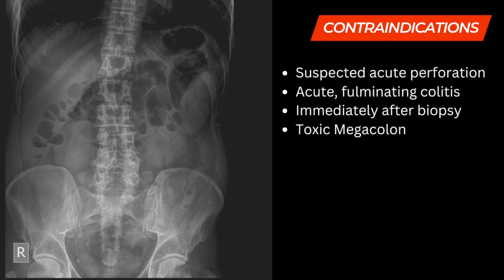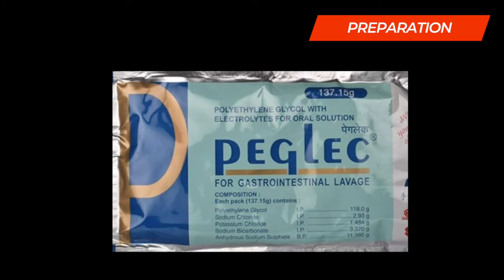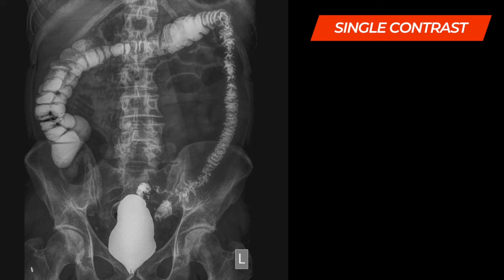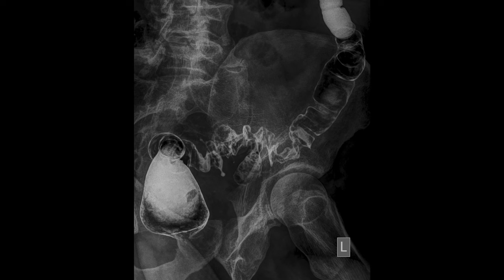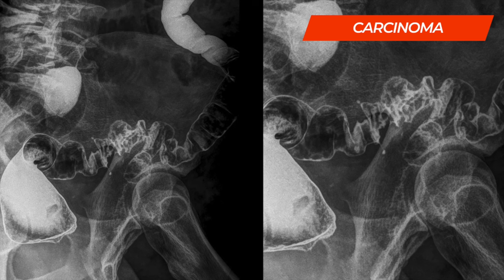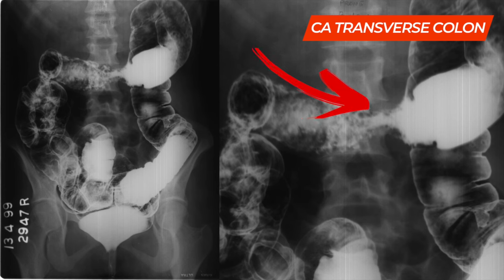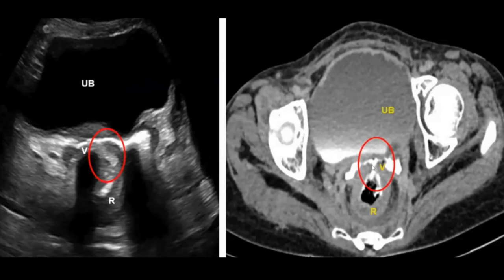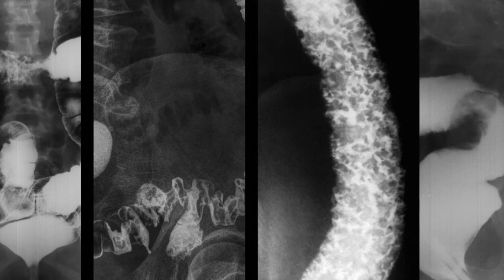GOODBYE BARIUM ENEMA | Dr Sanjeev Mani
5th Sonobuzz 2024
✅ Sonobuzz Nites
✅ MMC Points

✅ Workshops
✅ MMC points